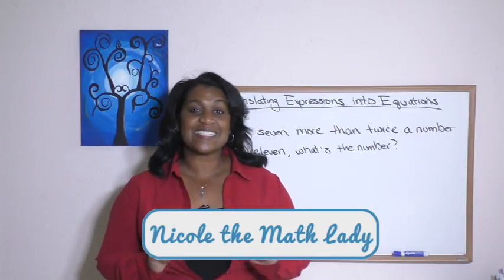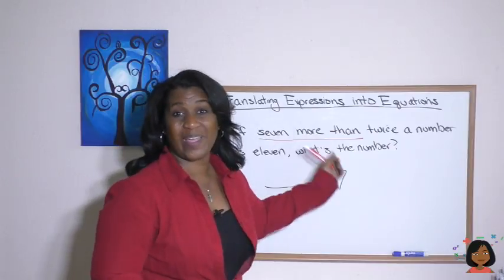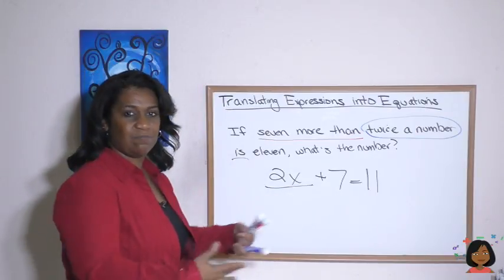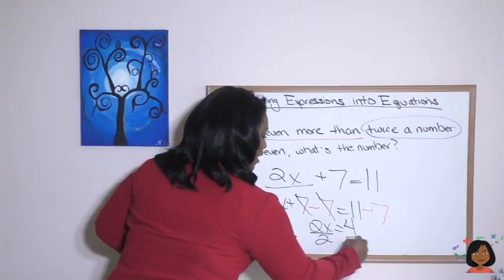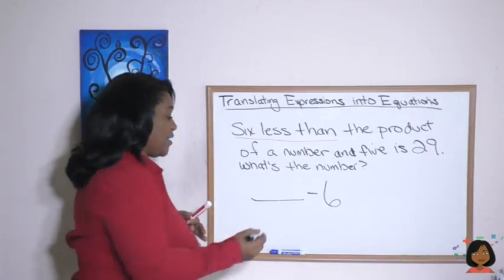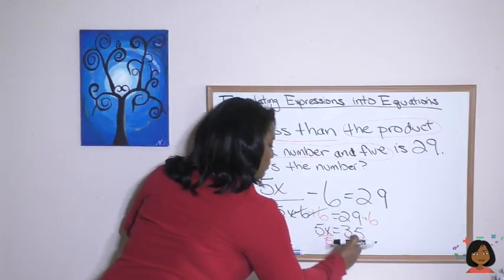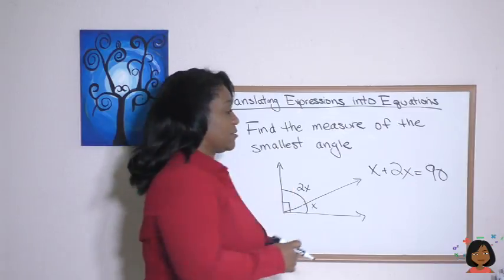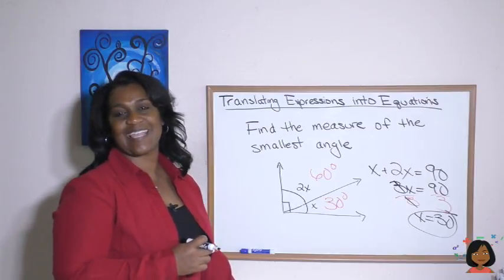101. Translating Expressions into Equations (Saxon Math 8/7)